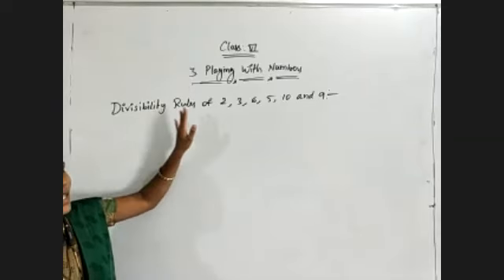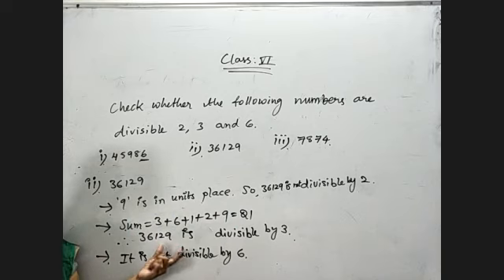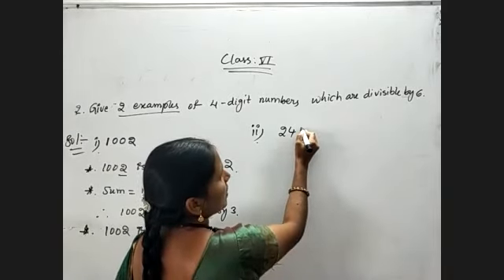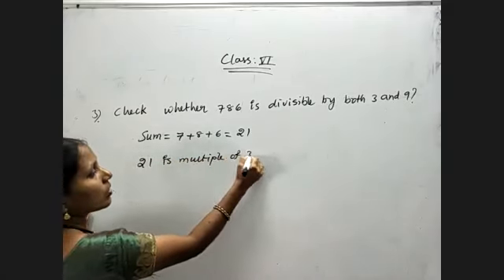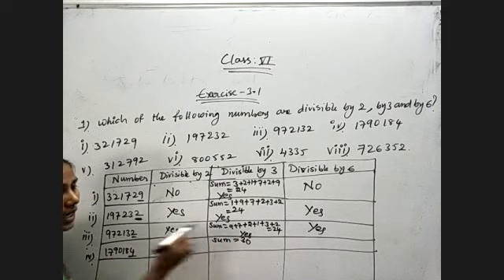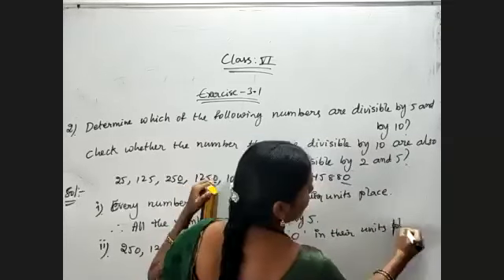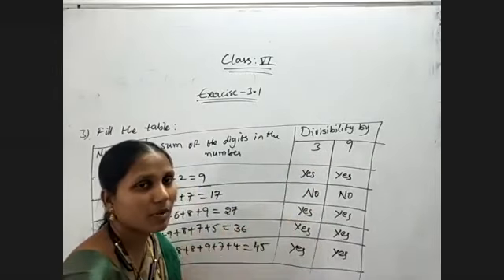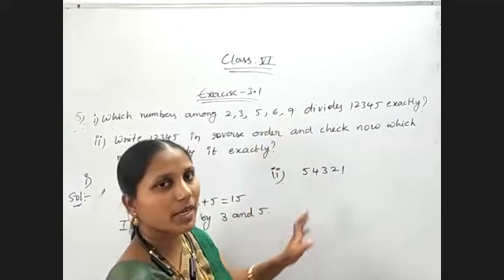Playing with Numbers 6th Maths 10-09-2020